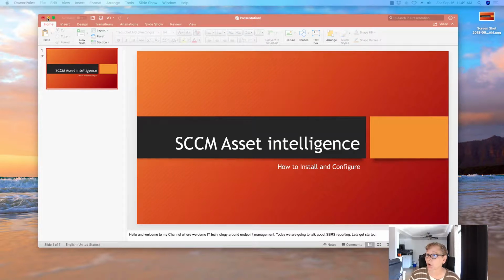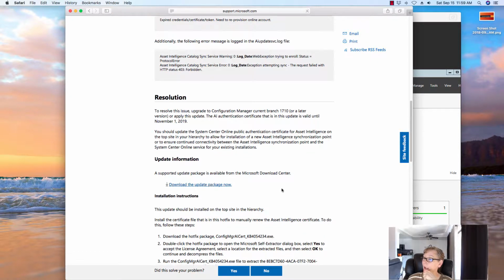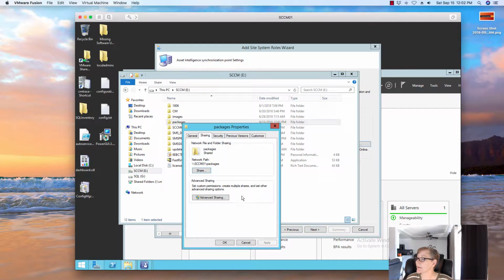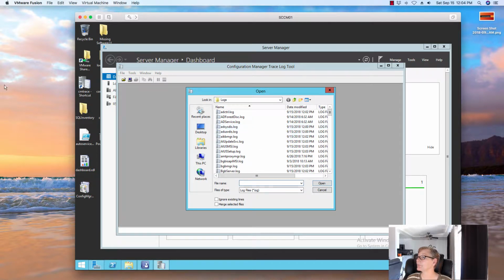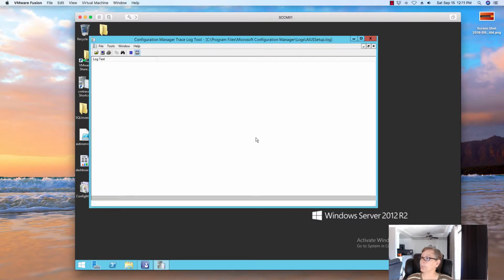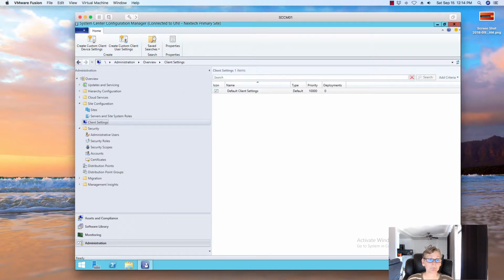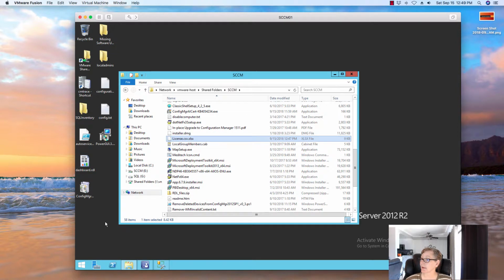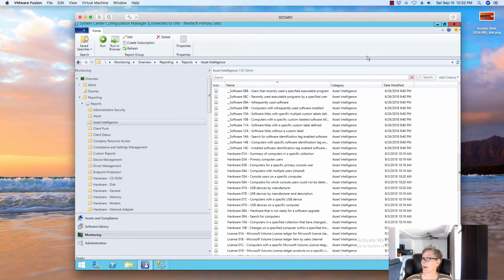SCCM Asest Inteligence, - How to install and confgiure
Link to creating a License cs file